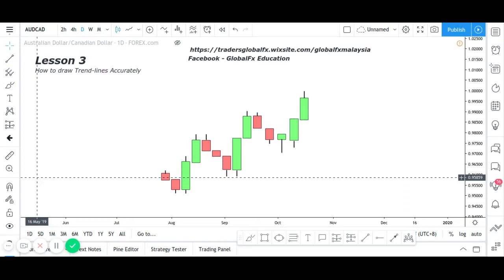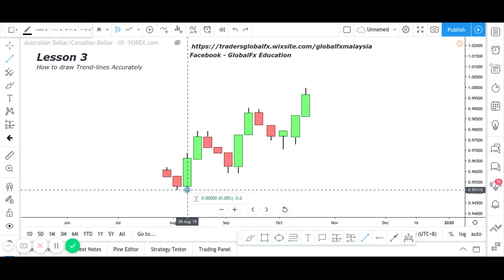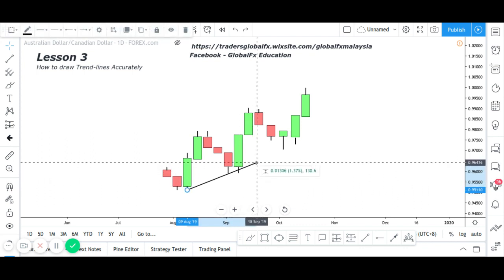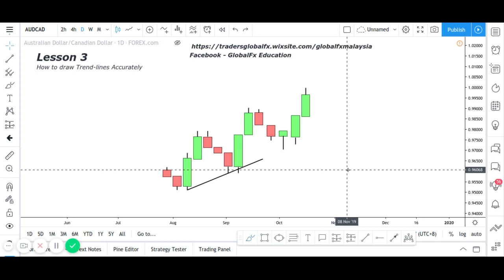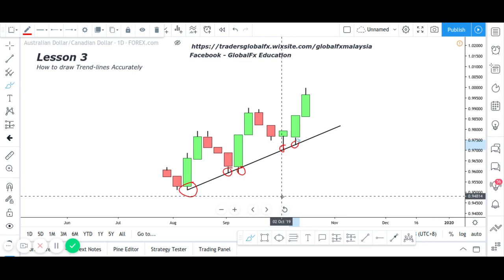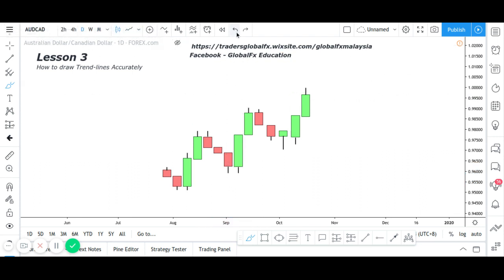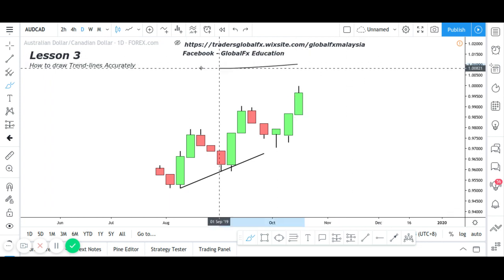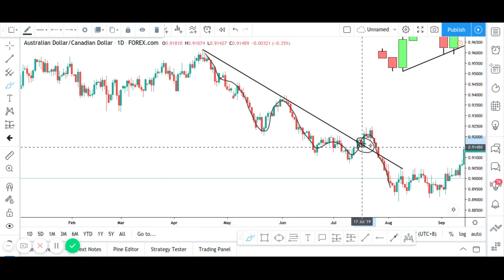Lesson 3 - How To Use Trend lines Correctly !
IN THIS VIDEO I WILL SHOW YOU - TREND LINES

HOW THEY WORK, WHAT THEY DO, AND HOW WE CAN BENEFIT FROM THESE SIMPLE STEPS TO PROFIT OFF THE FOREX MARKET DAILY.